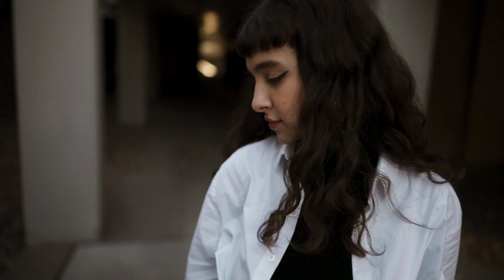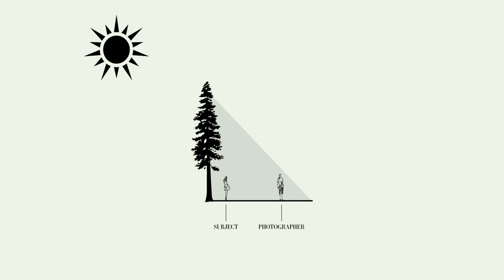Light House - Shade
Join Loren and Chris for an in depth look on one of the most common forms of natural light - shade. Though this form of light is a very familiar concept to most, it has a few specific utilities under the context of natural light photography. This video explores where to find it, how to use it, and how to implement it into your skill set!